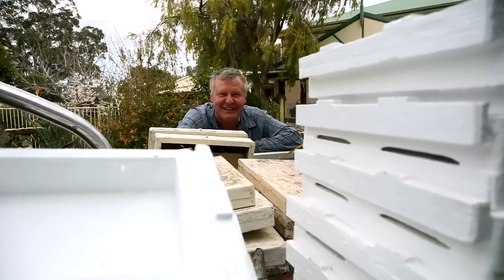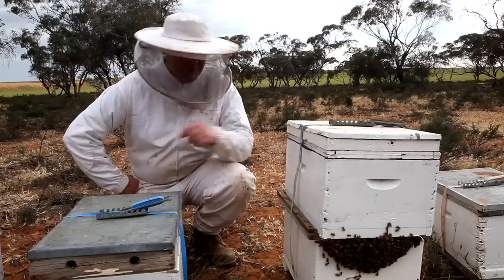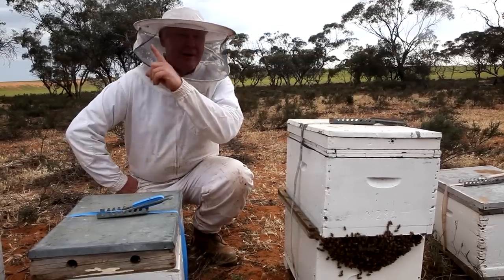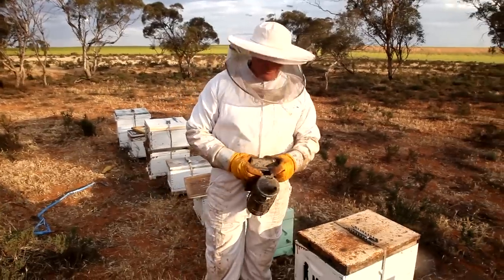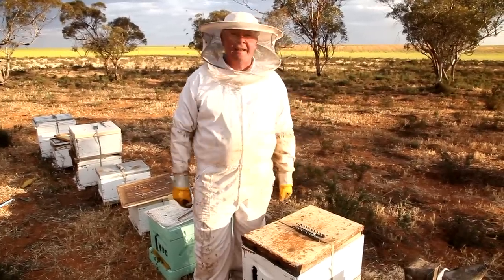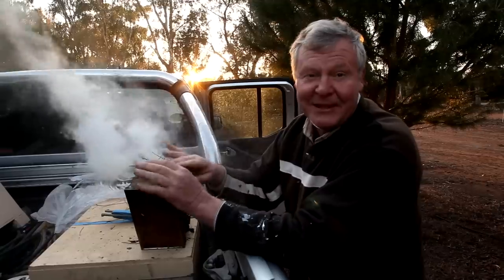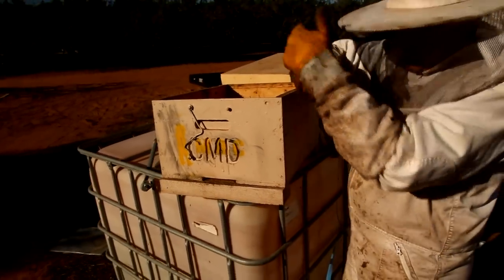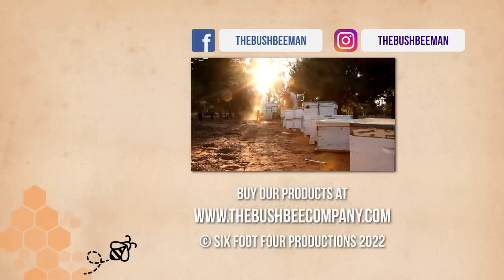Using DIY Boards to Split Bees | The Bush Bee Man TV Series: Season 2 Episode 8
This week on the Bush Bee Man, Mark is going over how to split hives. Learn how to split beehives using a Board that reverses the entrances. Also, Mark moves the bees back to the farm and captures a new queen emerging from its cell.

This video shows a beekeeper explaining how to split hives and split bees. He demonstrates how to create a DIY split board for the hive. The Bush Bee Man is a professional beekeeper who specialized in Australian beekeeping.